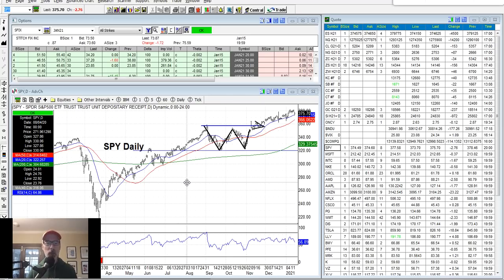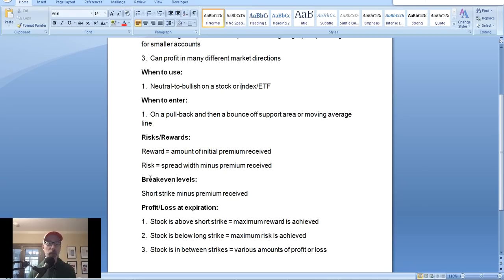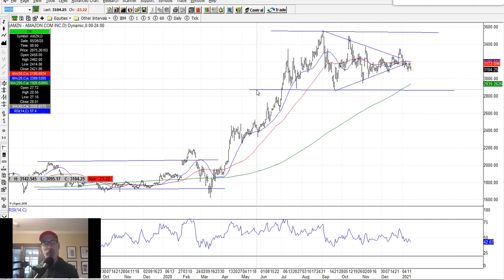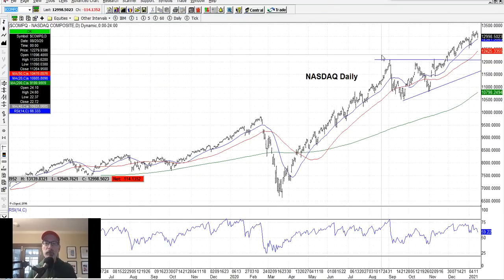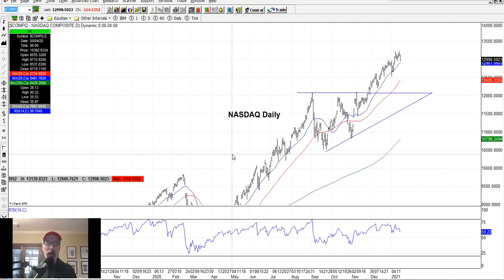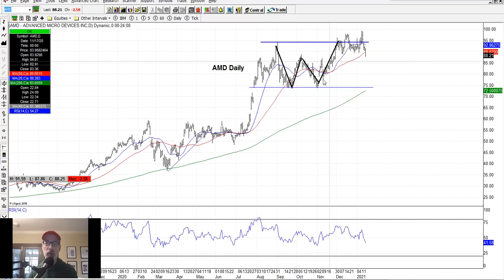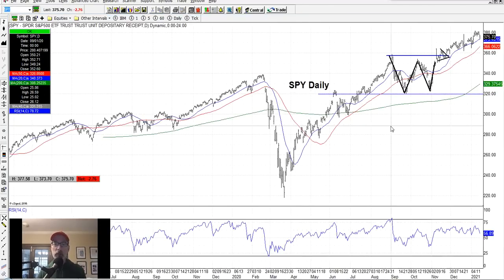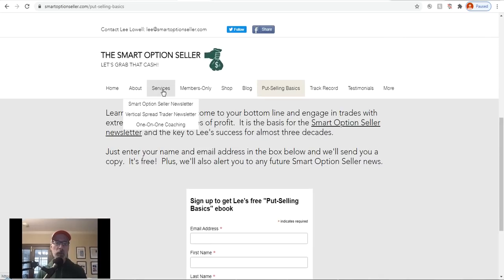Option Credit Spreads Explained - Using Put Options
Learning how to trade option credit spreads, specifically put option credit spreads, is great for beginners or those with smaller accounts.

They offer a limited-risk/limited-reward feature, which allows the investor to get involved with some of the most popular stocks - Amazon, Tesla, Google, Microsoft, etc.

In this video, I explain the why and how to enter a put option credit spread, and what to look for on the charts to help time your entry.

We'll also discuss break-even prices, and what can happen at expiration.

In addition, I analyze various stock charts as part of my "Saturday Synopsis", to comment on last week's trading activity and what may lay ahead for next week.